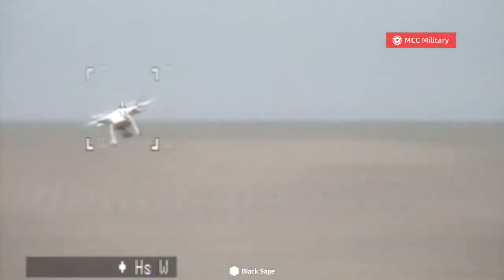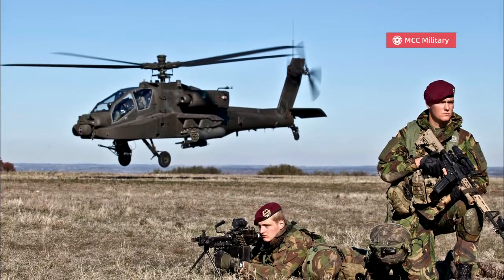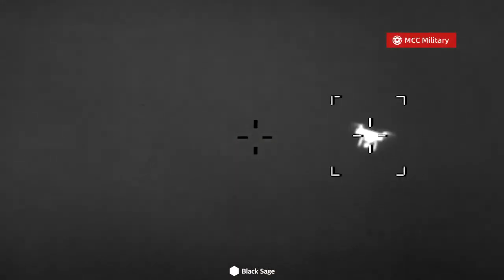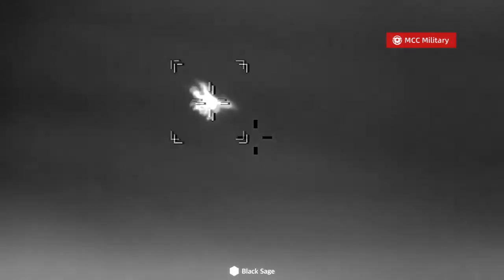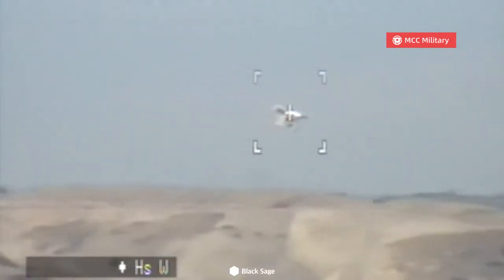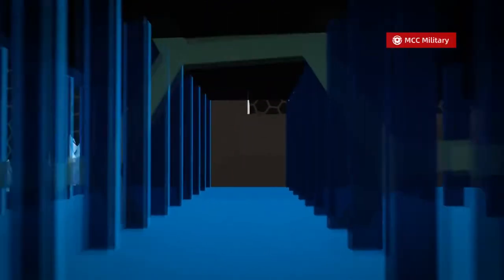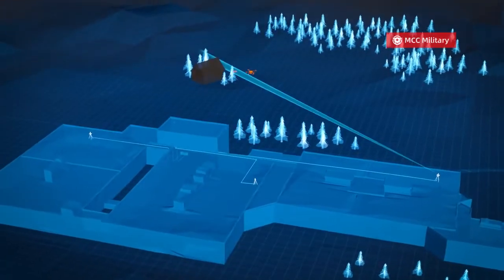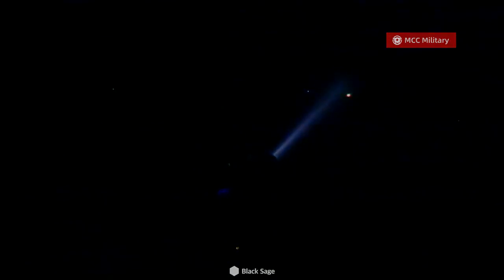Dutch Army Tests Smart Shooter's SMASH Counter-UAS Solution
The Dutch Army recently completed a live-fire counter-drone trial using Smart Shooter's SMASH Fire Control System.
Soldiers from all branches of the Dutch army, including the Air Force, Special Forces, and Marines, attended the trial, which was done in close co-operation with Smart Shooter Dutch Partner, TBM bv.